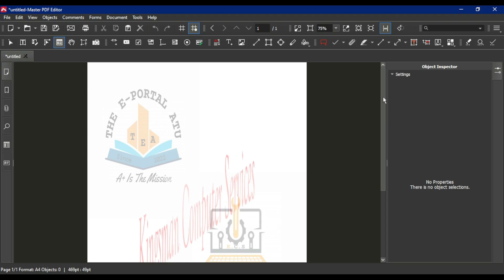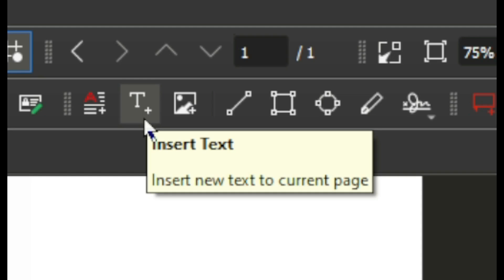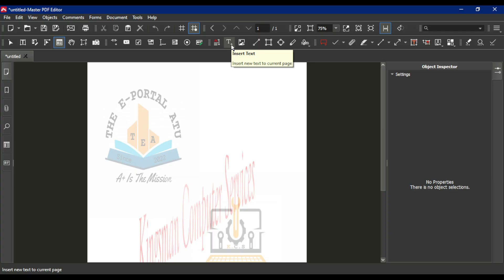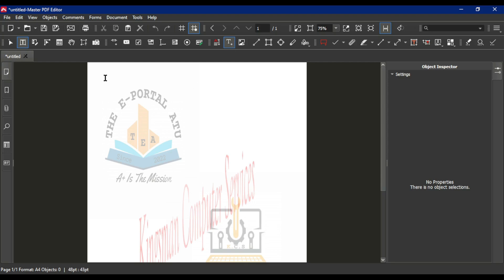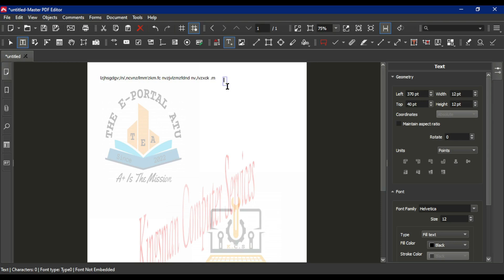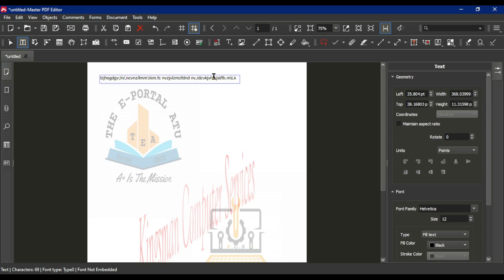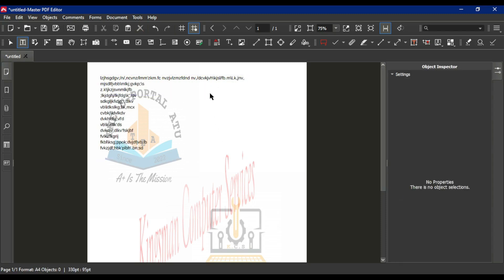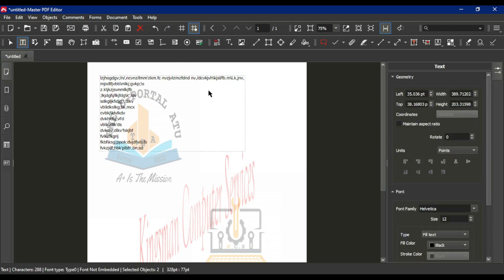Master PDF Editor - Part 2 [Adding Text]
This video shows how to add text to a PDF file.